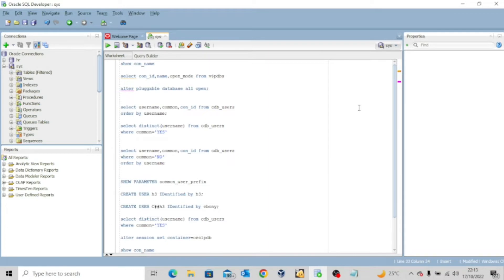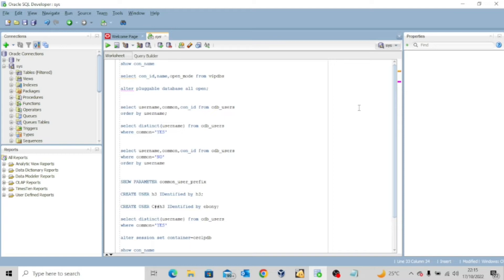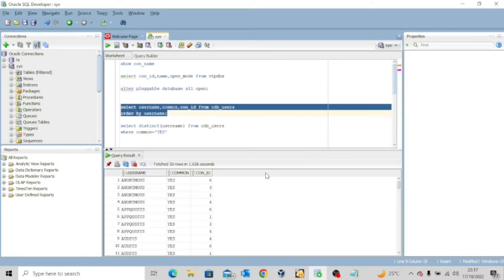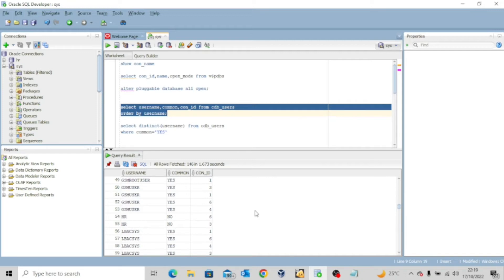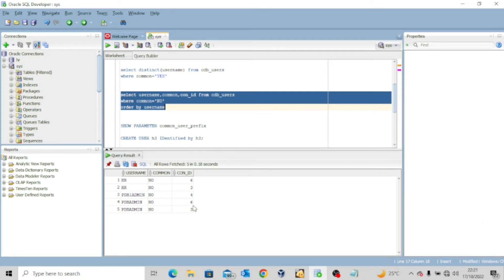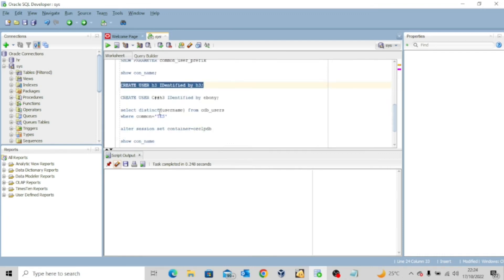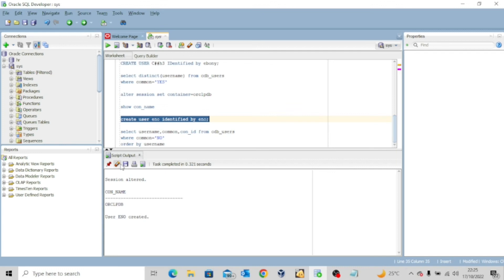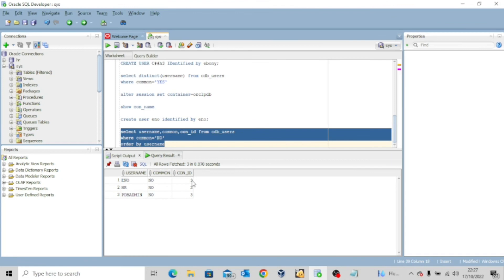COMMON USER VS LOCAL USER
A common user is a database user that is found in the CDB and all PDBs, including future PDBs. A local user on the other hand is found in a PDB only. This video demonstrates this concept in practical terms.